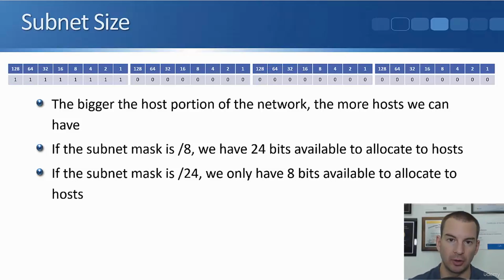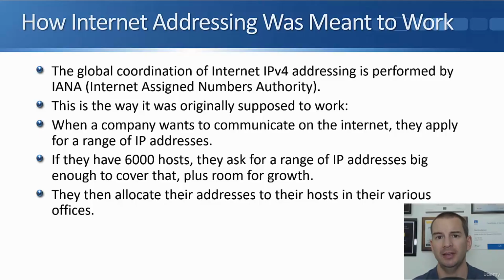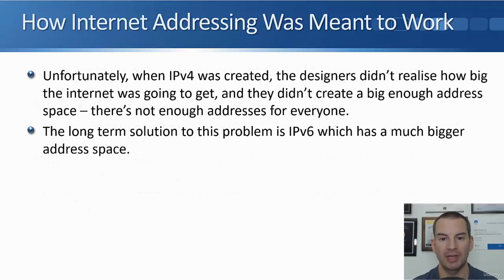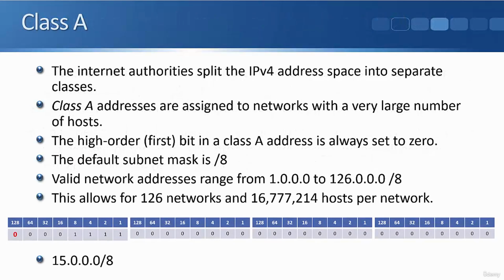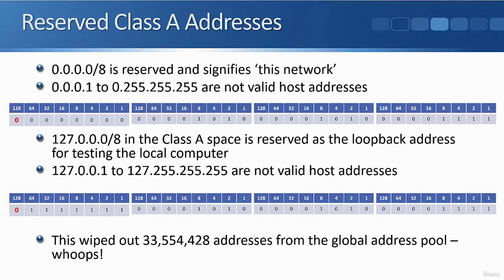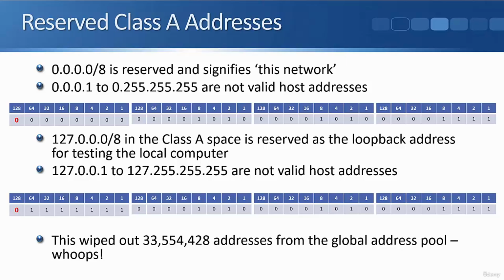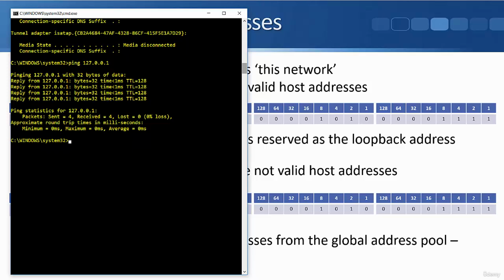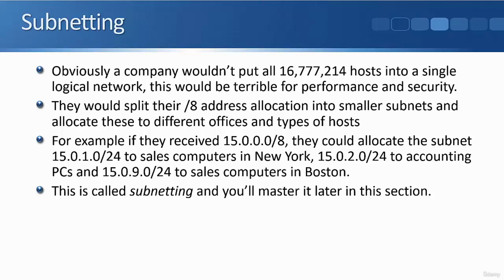038 Class A IP Addresses